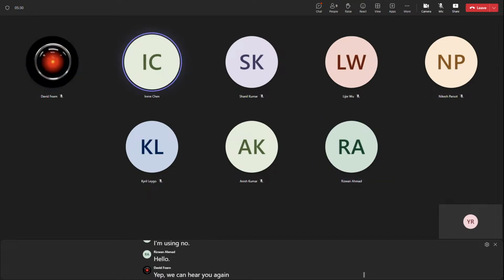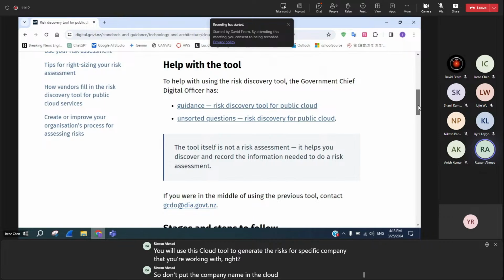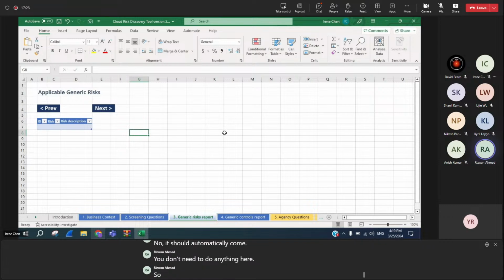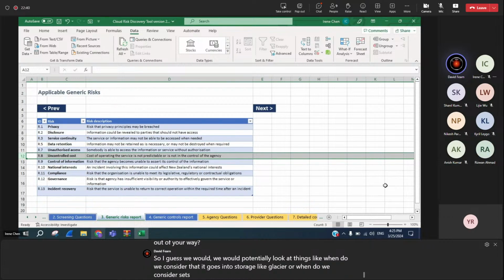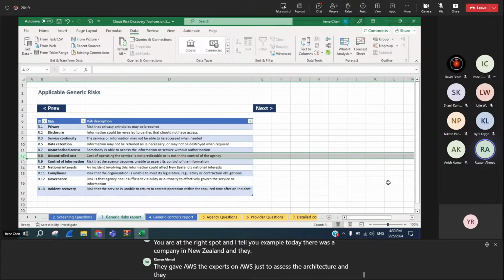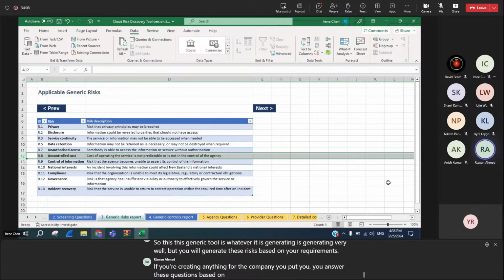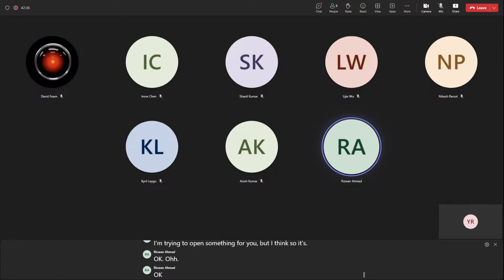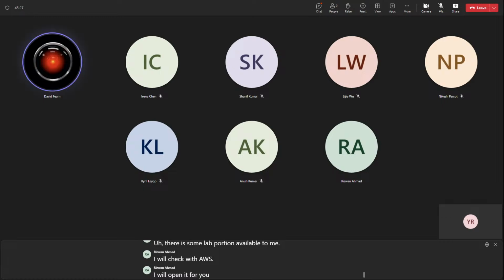25-Mar-2024(Mon) Cloud Computing